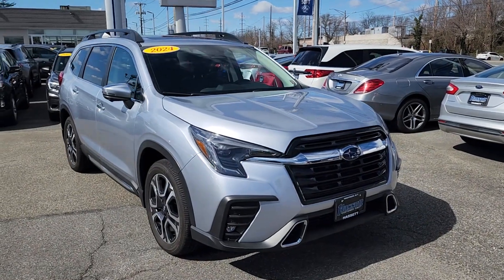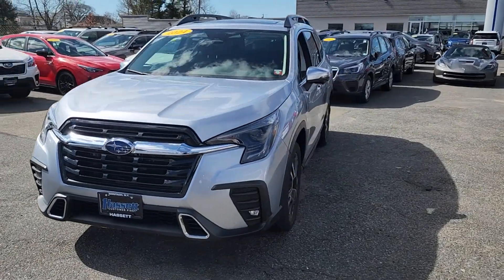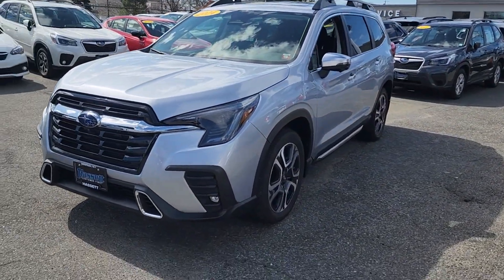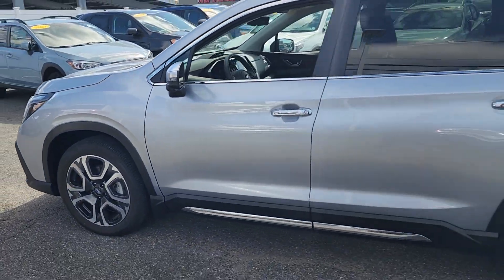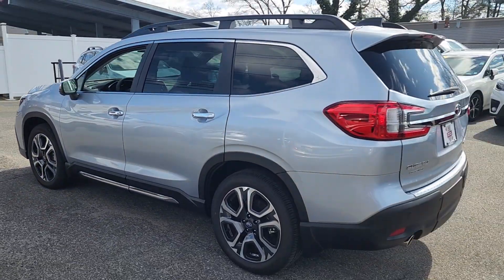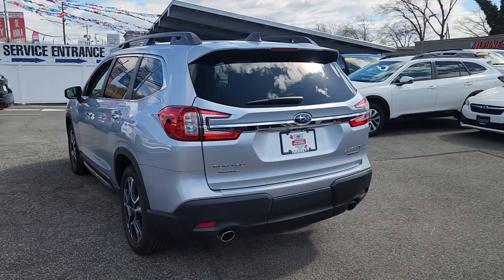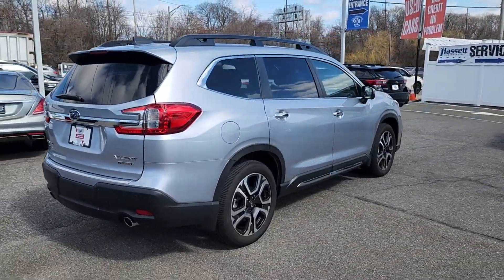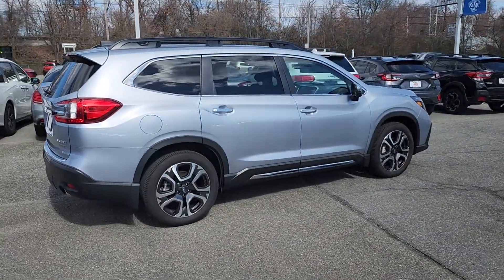2023 Subaru Ascent Wantagh, Levittown, Babylon, Hempstead, Nassau County NY 454368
Ice Silver Metallic Used 2023 Subaru Ascent Touring available in Wantagh, New York at Hassett Automotive. Servicing the Levittown, Babylon, Hempstead, Nassau County NY area.

Hassett Automotive
3530 SUNRISE HWY

ONE OWNER. HASSETT IS THE HOME OF $$- 0 FEES!! NO ADDED CHARGES! THE PRICE YOU SEE IS THE PRICE YOU PAY PLUS TAXES & MOTOR VEHICLE! NO FORCED FINANCING! NO RED TAPE! HONEST DEALERS STILL EXIST! STOP IN A SEE FOR YOURSELF! CLEAN CARFAX.